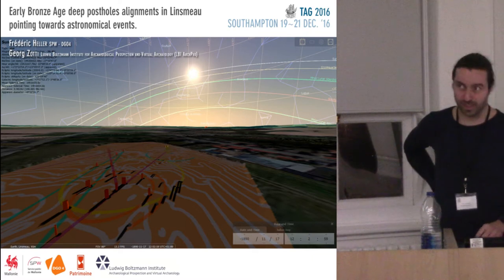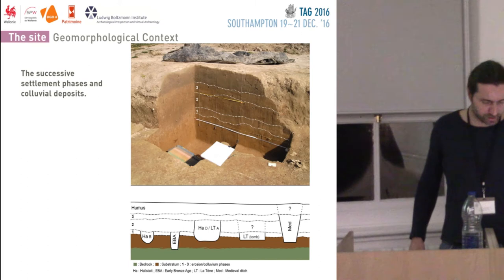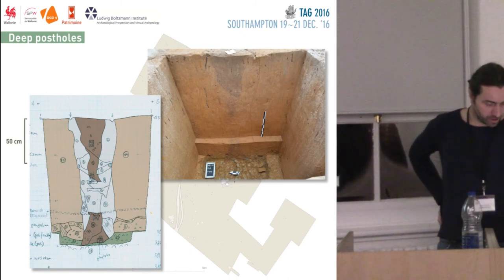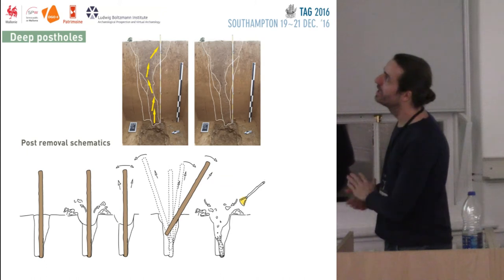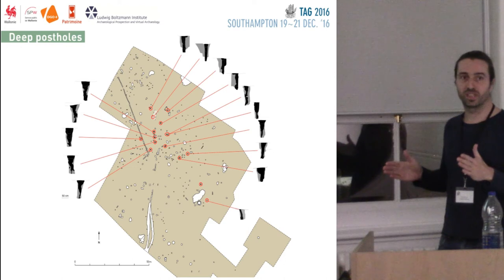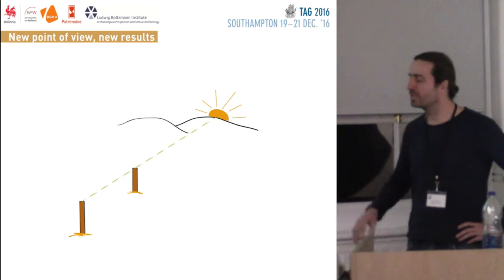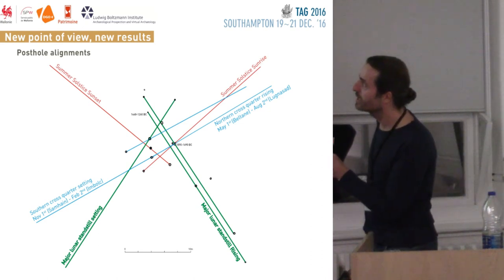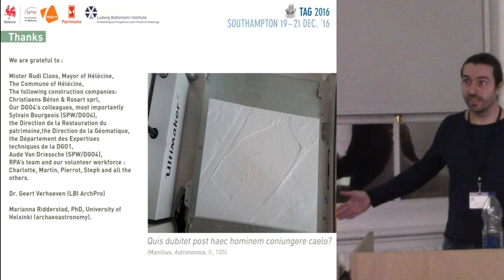Early Bronze Age deep postholes alignments in Linsmeau pointing towards astronomical events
The site of Linsmeau is located at the foot of the plateaus in the middle of Belgium on a colluvial beach north of the Petite Gette River and at the end of its navigable zone. A series of 15 unusually deep rooted post holes were uncovered there. Though few in number, they are atypical and they all reach and bore into the underlying bedrock, at a depth of up to 1.4 metres. Their position, diameter and spacing, rule out the idea they could have been used as part of a building. All of the posts show clear evidence of being ripped out from their holes. In this, they differ from all the other posts found on the site. Five of these posts seemed to form a cross oriented to the cardinal points with a line coming from its centre towards the winter solstice sunrise. Since the 3D simulations done at the Boltzmann Institute in Vienna showed that these were too far away from these directions, the present study systematically studied the possible alignments from each post to the sky. The results of this study show something new: when considering two posts and an astronomical event as the third point of the line, alignments to both the summer solstice sunrise and sunset were discovered. Further alignments to the sun’s cross quarter rising and setting were also noted and three others were aimed towards the Major Lunar standstills (rising and setting). This paper will also consider whether this post setting really constitutes an observing site.
Archaeologists versus archaeoastronomers or new best buddies?

Frédéric Heller, Service Public de Wallonie; and Georg Zotti, LBI ArchPro, Vienna